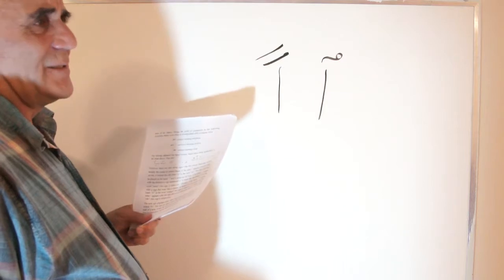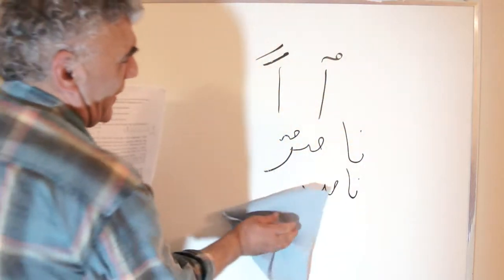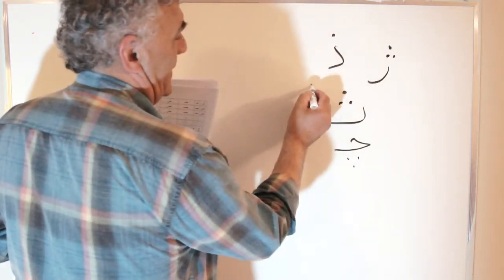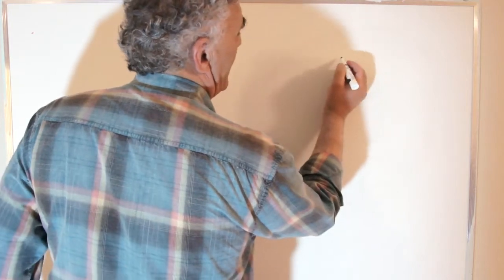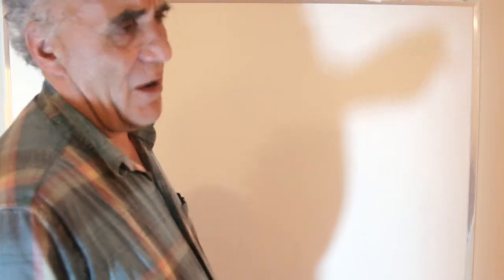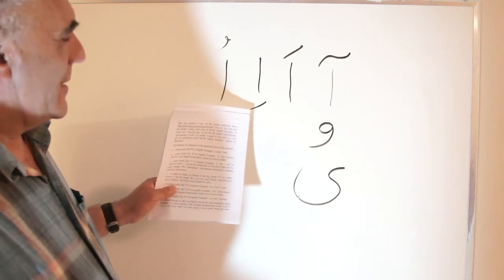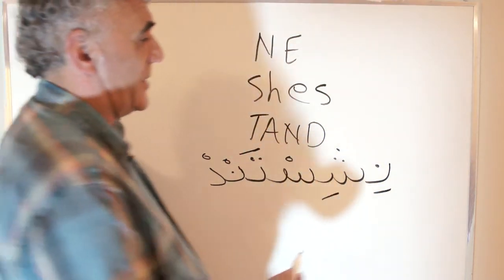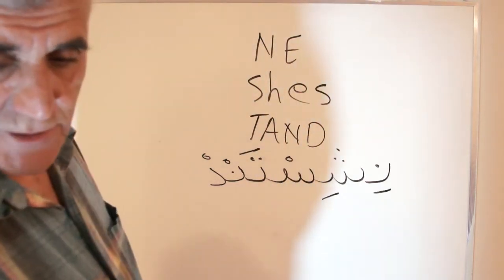A lesson how to read and write Persian.mp4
A few words about Persian alphabets. This is because I will be translating words by words The Persian poem of Bahau'u'llah called : The Blessed Mathnavi